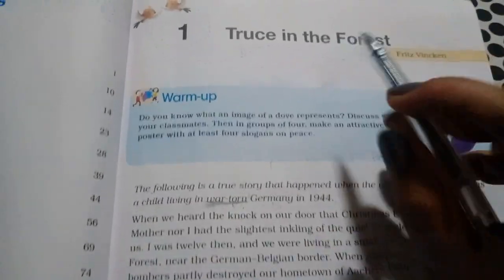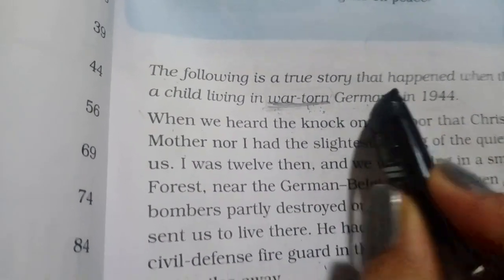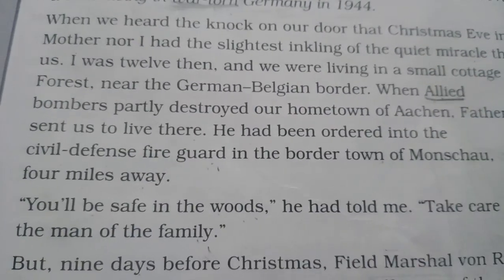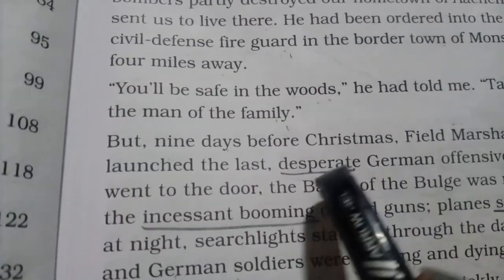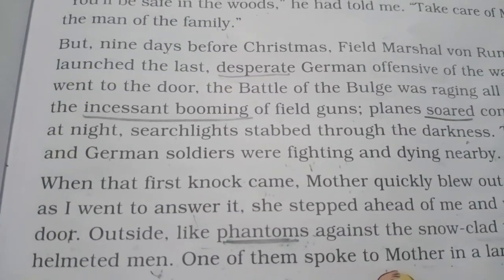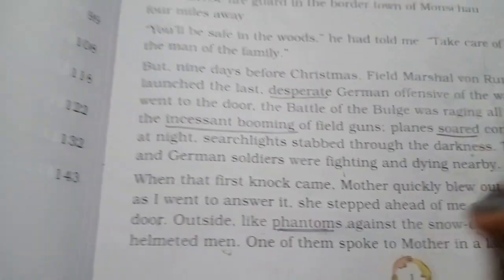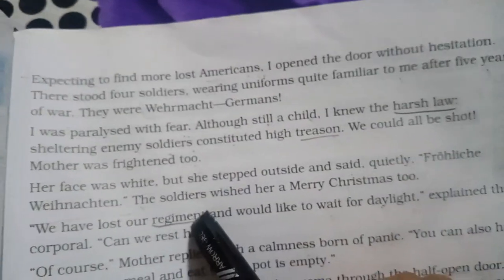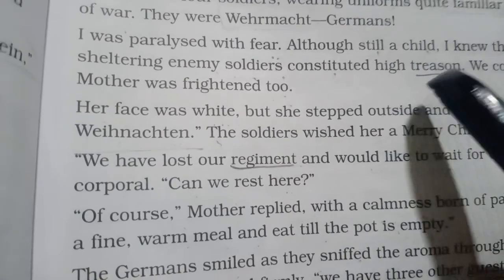English Literature (class-6)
Dear students, this is the video for meanimg of difficult words of 1st chapter ( Truce in the Forest)